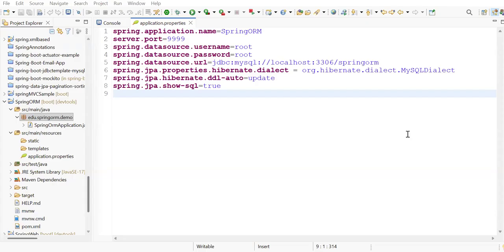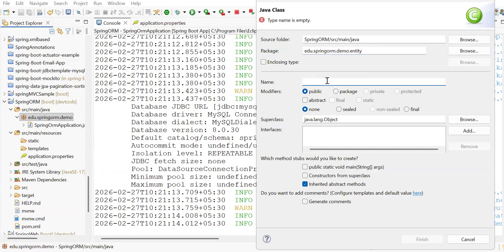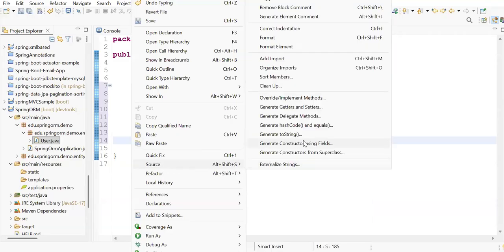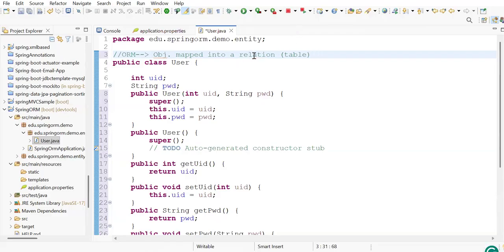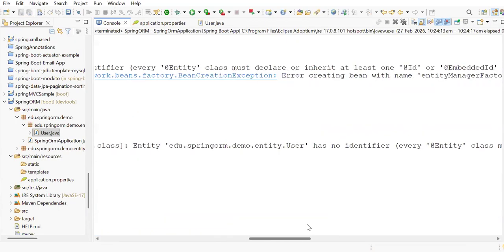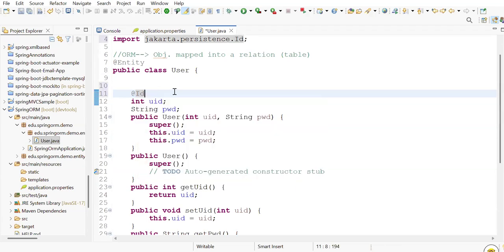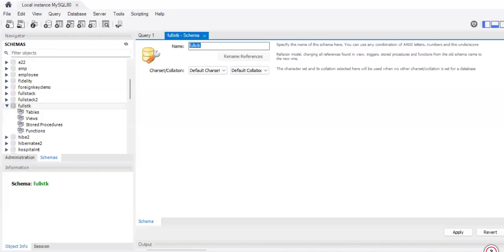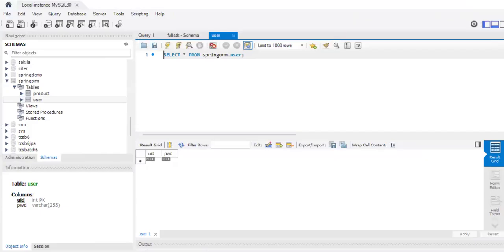Spring ORM JPA Object mapping to table relation in MySql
Setting up SpringORM using Springboot